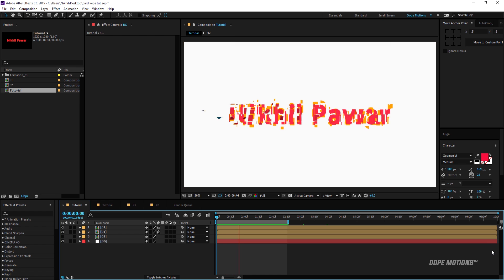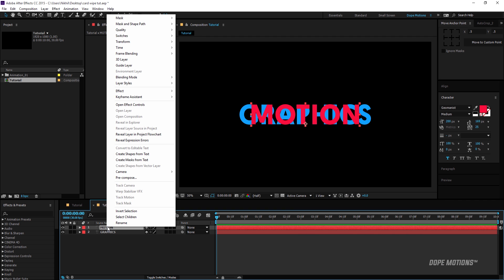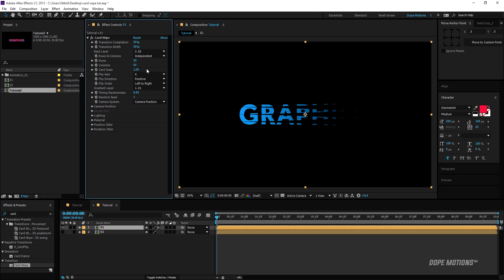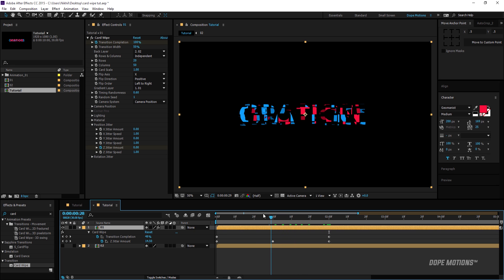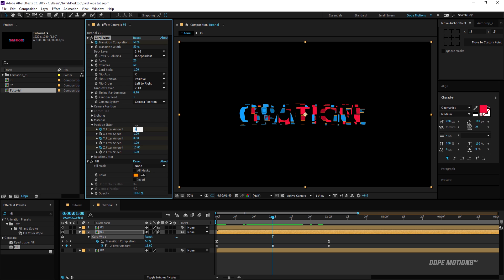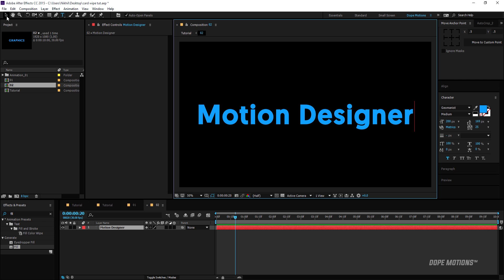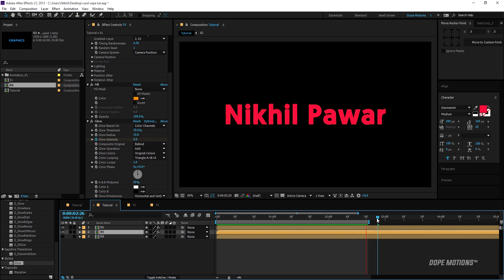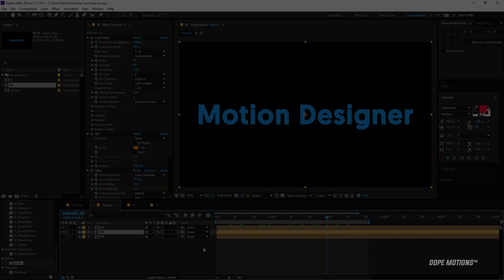After Effects Tutorial : Text Animation with Card Wipe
Heys guys wassup in this tutorial video we will be learning how to create cool and awesome looking text animation into after effects so its gonna be fun and i hope you will learn something new today !